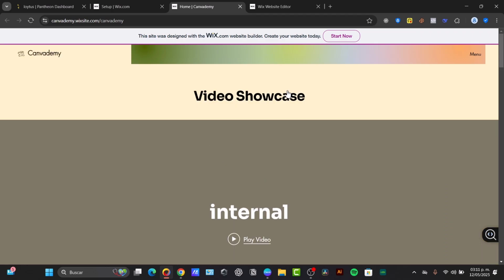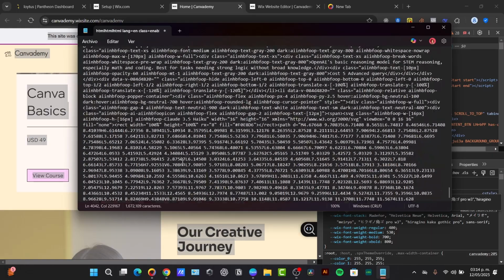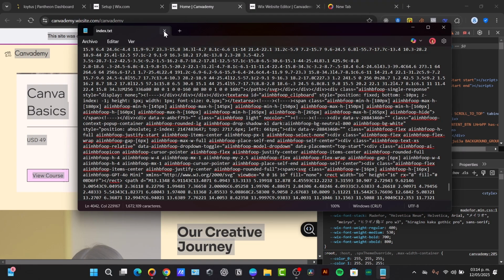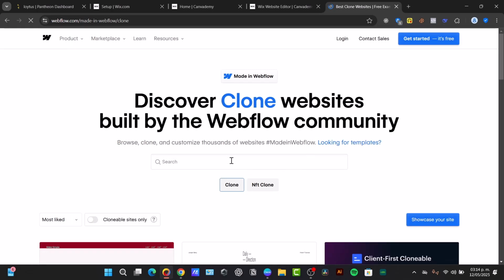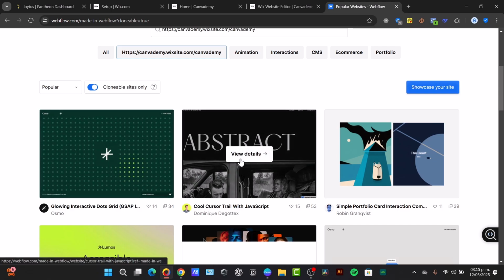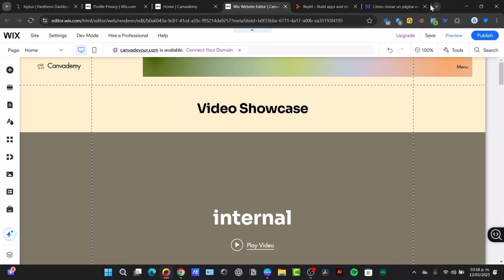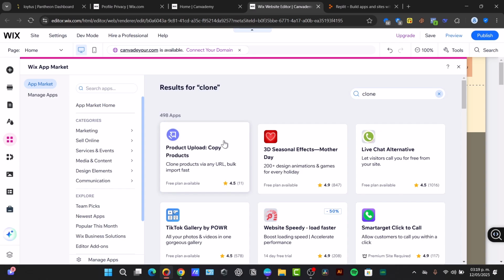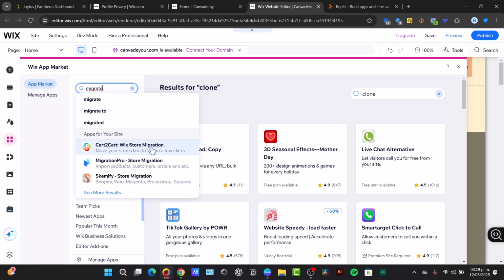How To Clone Any Website Free (2026) Clone Website Free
Ever wanted to copy the design or layout of a website for learning, inspiration, or building your own project? In this video, you’ll learn how to clone any website for free in 2026, using simple tools and techniques — no advanced coding required!

✅ Great for developers, designers, students, and curious beginners
✅ Use it for learning, redesigns, prototypes, or offline editing
✅ Completely free tools and browser-based methods